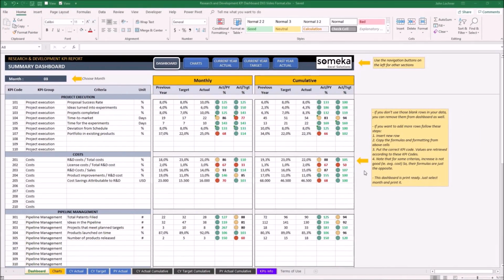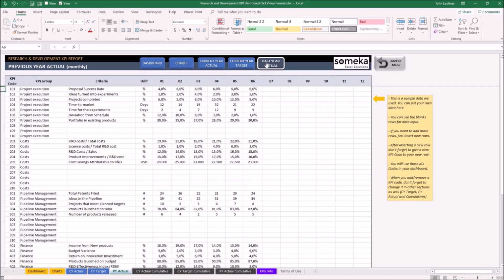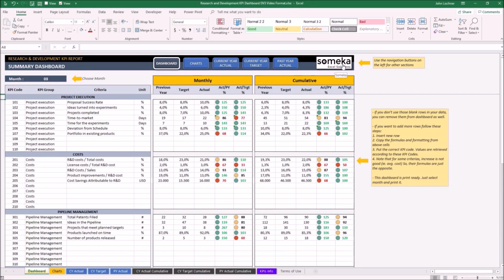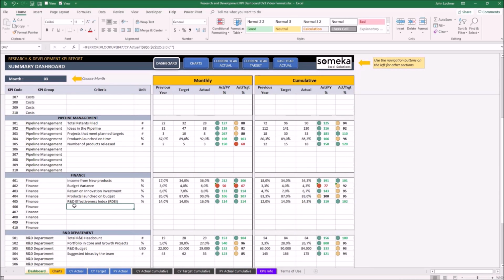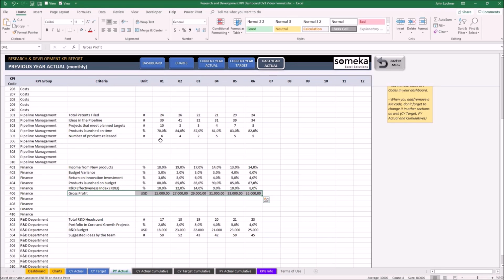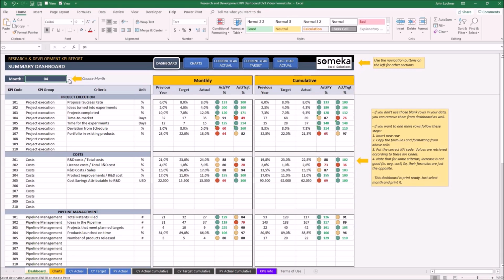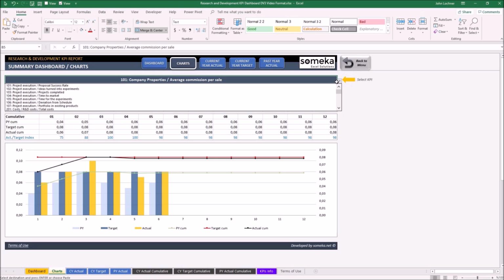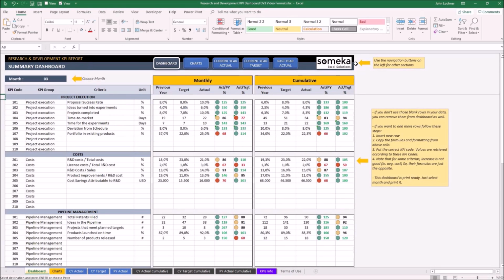Research and Development KPI Dashboard Excel Template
This R&D KPI Dashboard keeps track of all your procuring activities and provides benchmarks with the most used 26 R&D KPIs under five main groups:

➤ PROJECT EXECUTION
Proposal Success Rate, Ideas turned into experiments, Projects completed,
Time-to-market, Time for the experiments, Deviation from Schedule, Portfolio in existing products

➤ COSTS
R&D costs / Total costs, License costs / Total R&D cost
R&D Costs / Sales, Product improvements / R&D cost
Cost Savings Attributable to R&D

➤ PIPELINE MANAGEMENT
Total Patents Filed, Ideas in the Pipeline, Projects that meet planned targets
Products launched on time, Number of products released

➤ FINANCE
Income from New products, Budget Variance
Return on Innovation Investment, Products launched on budget
R&D Effectiveness Index (RDEI)

➤ R&D DEPARTMENT
Total R&D Headcount, Portfolio in Core and Growth Projects
R&D Budget, Suggested ideas by the team

R&D KPI Dashboard Excel Template Features Summary:
# 26 Most-Used Research and Development Metrics
# Comparison with Past Year and Target values
# Summary dashboard supported with interactive charts
# Easy to use and nice design to use in presentations
# Clear on-sheet instructions